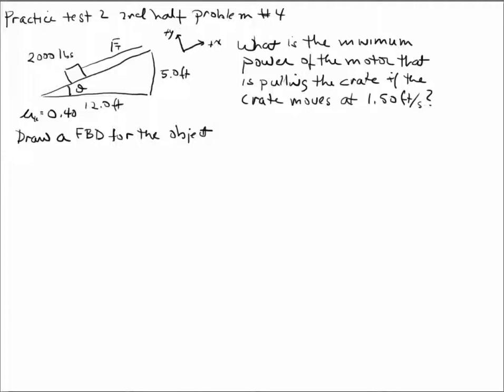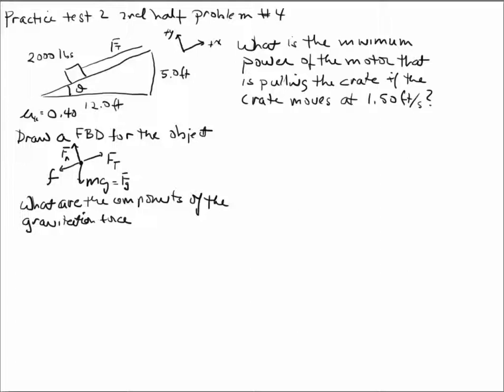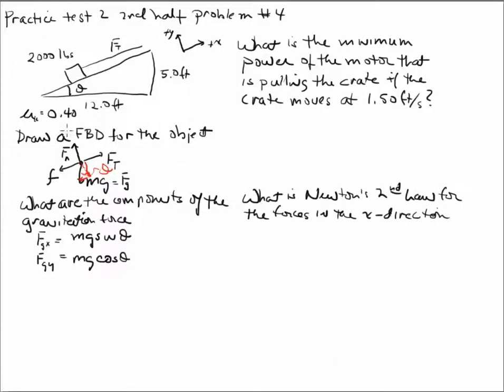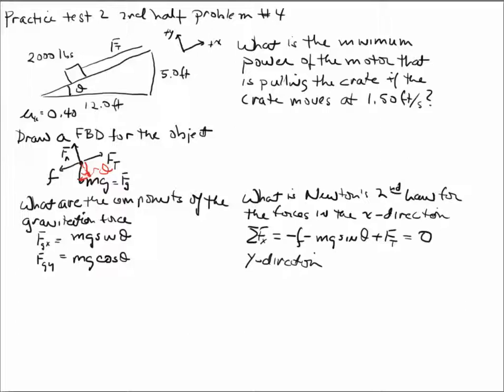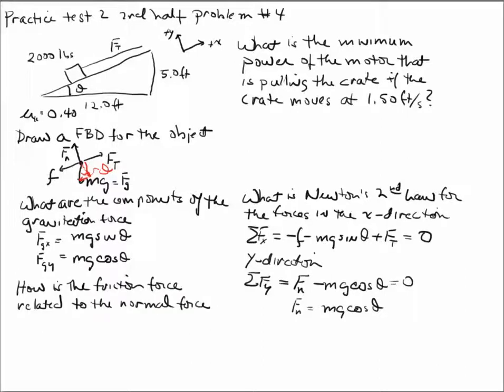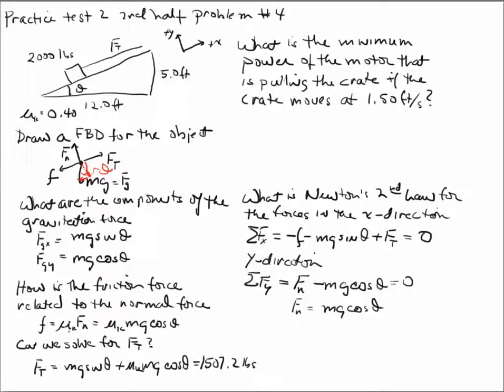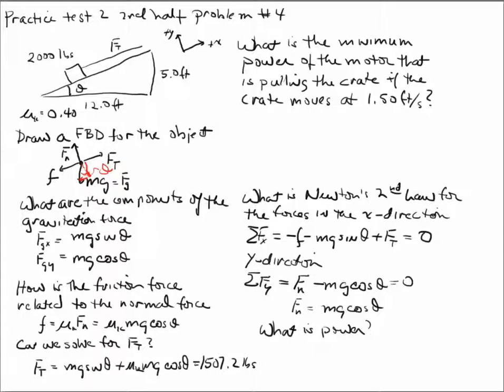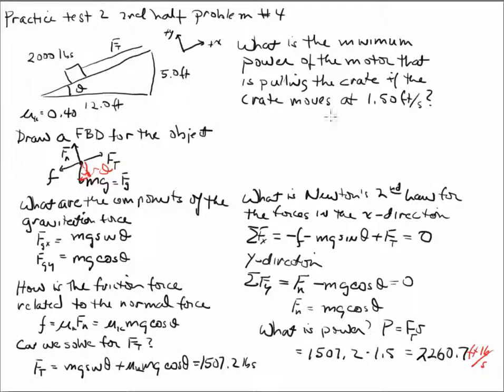5 a NSL